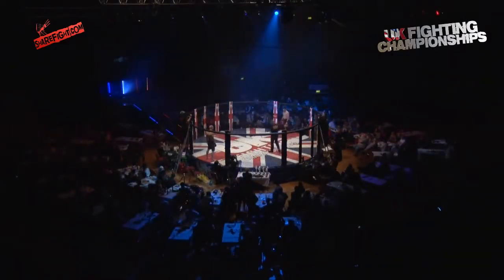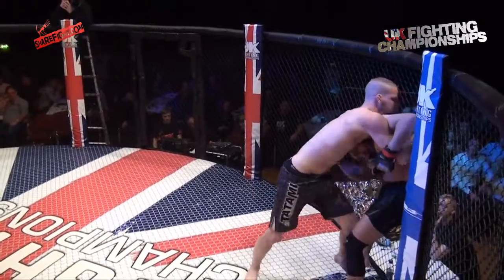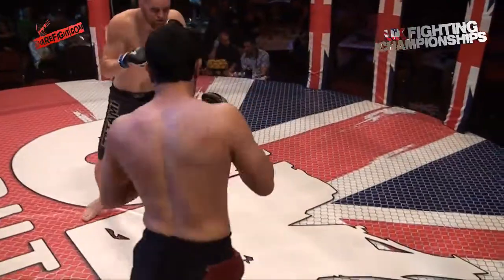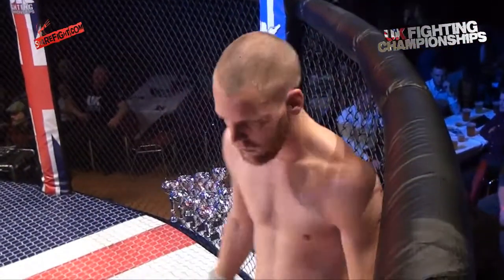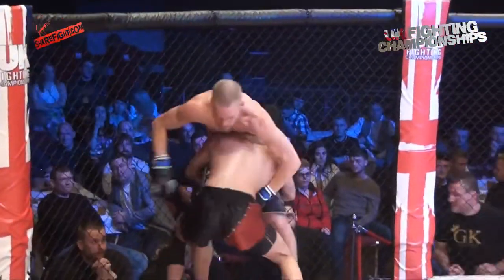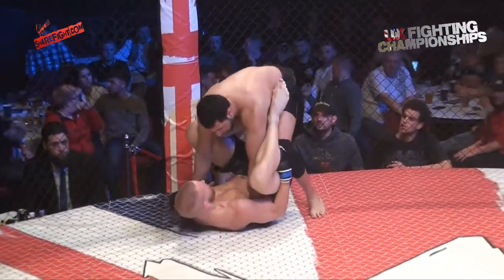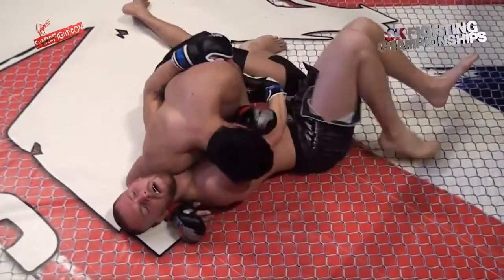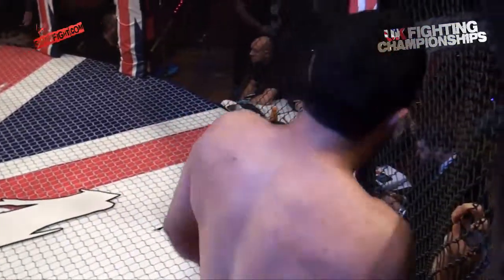UKFC2 - Amateur Welterweight - Faz Ali vs. Reece Saunders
A Mixed Martial Arts contest from our second event at the Guild Hall, Preston.